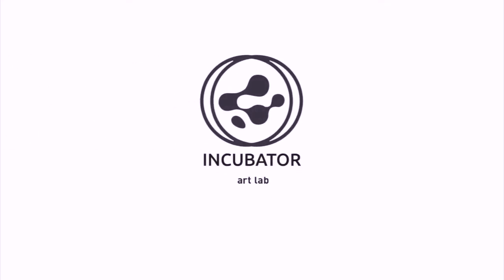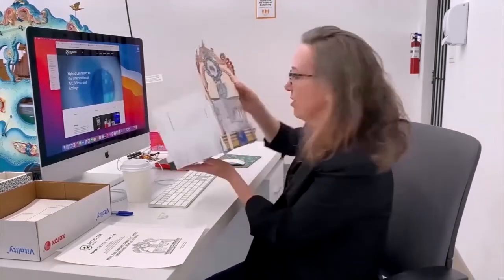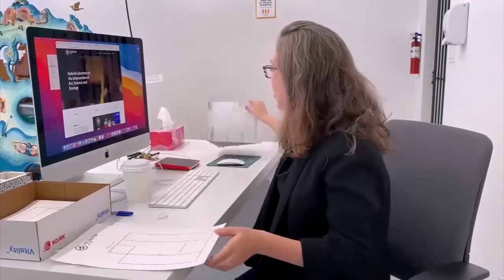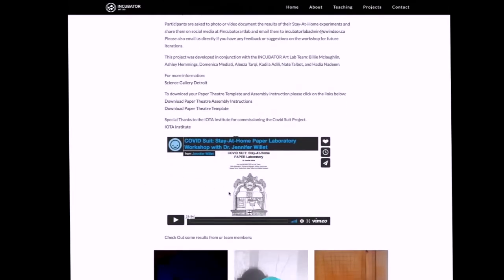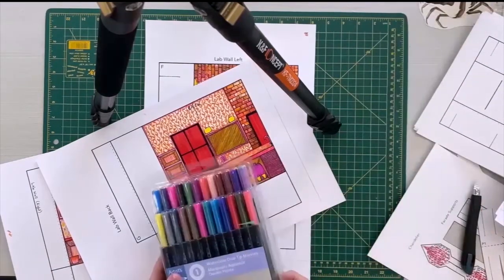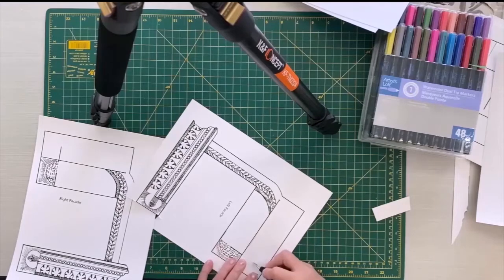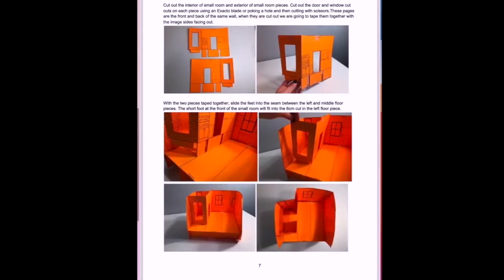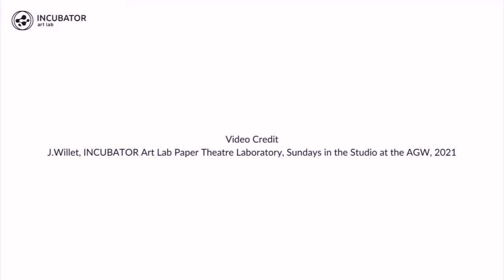Sundays in the Studio: INCUBATOR Art Lab replica with Dr. Jennifer Willet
Through this online workshop, participants will download and build a miniature replica of INCUBATOR Art Lab out of paper!

MATERIALS:
- Cardstock paper 8.5”x11”
- Scissors
- Tape
- Exacto Blade (optional but preferred)
- Cutting board (optional)
- Glue stick (optional)
- Access to a printer

TEMPLATES AND DOWNLOADS

During this time of pandemic and social isolation, I was fortunate to work from home but I missed to my Bioart Laboratory and my research group at the University of Windsor. To address this loss, my team and I designed a miniature paper puppet theatre model of INCUBATOR Art lab to entertain ourselves while working from home. Through this online workshop, participants will download and build their own Paper Laboratory Puppet Theatre.

This project was developed in conjunction with the INCUBATOR Art Lab Team: Billie Mclaughlin, Ashley Hemmings, Domenica Mediati, Aleeza Tarqi, Kadila Adili, Nate Talbot, Hadia Nadeem.

Dr. Jennifer Willet is a Canada Research Chair in Art, Science, and Ecology and an Associate Professor in the School of Creative Arts at the University of Windsor (Canada.) Willet is an internationally successful artist and curator in the emerging field of bioart. Her work explores notions of representation and body in relation to evolving biotechnologies with an emphasis on ecological metaphors. She taught in the Studio Arts Department at Concordia University in Montreal Canada from 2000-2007, and completed her PhD in the Interdisciplinary Humanities Program at the same institution. Willet also taught "Bioart: Contemporary Art and the Life Sciences" for The Art and Genomics Centre at The University of Leiden in The Netherlands in 2008. In 2009 she opened the first bioart lab in Canada called INCUBATOR: Hybrid Laboratory at the Intersection of Art, Science, and Ecology.

📍Follow INCUBATOR Art Lab on Facebook, Instagram, Twitter and YouTube @incubatorartlab